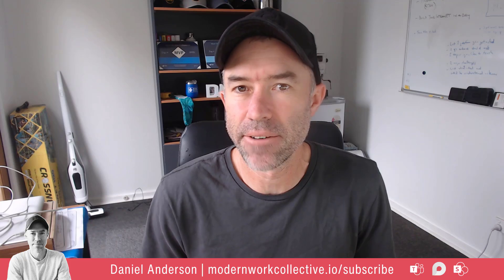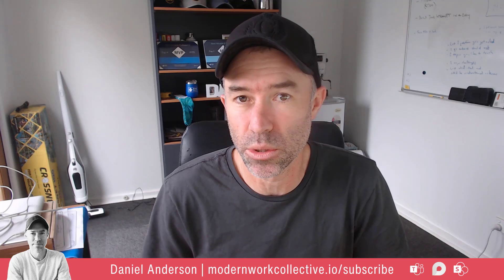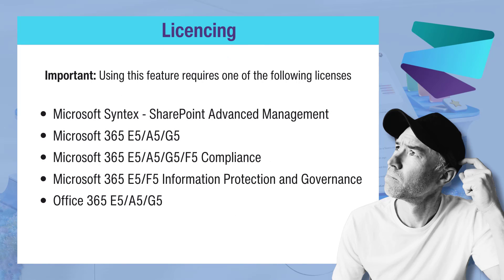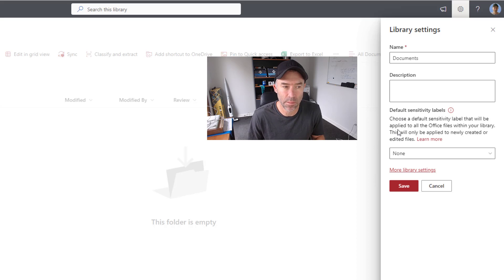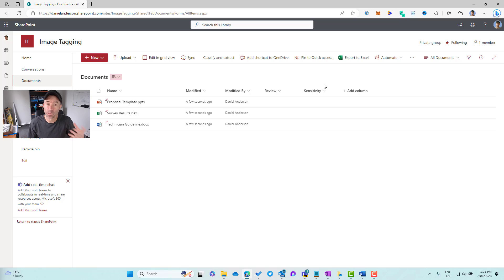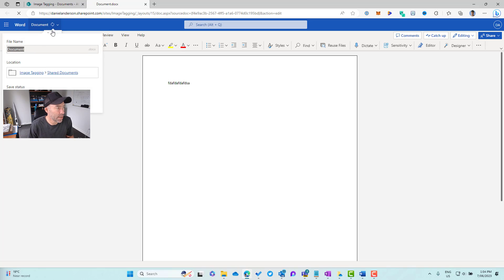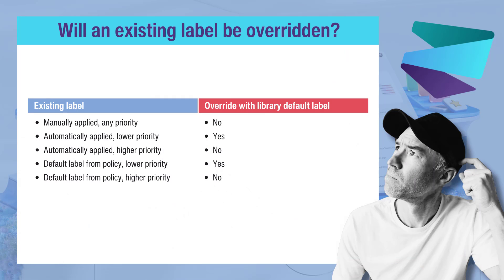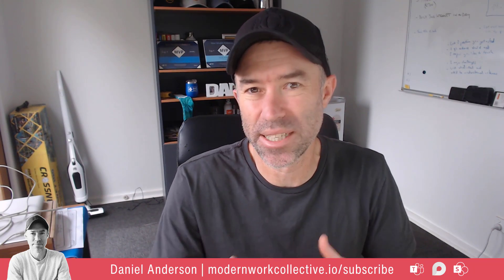SharePoint Advanced Management (SAM) - How to set a default Sensitivity Label on a Document Library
In this video we dive into the world of sharepoint Advanced Management, powered by Microsoft Syntex. With its robust features, this can significantly elevate your ability to manage and govern SharePoint and OneDrive effectively.

In this particular video, we put a spotlight on the 'Secure SharePoint Document Libraries' feature. This critical security measure within SharePoint Advanced Management safeguards your valuable documents, keeping them secure while facilitating seamless access and collaboration for your team members, by giving you the ability to set default Sensitivity Labels on a Document Library

Hope you enjoy it. If you do then I know you will really enjoy the daily newsletter